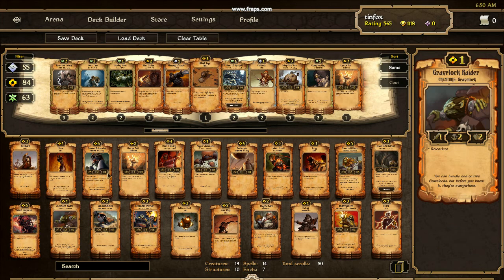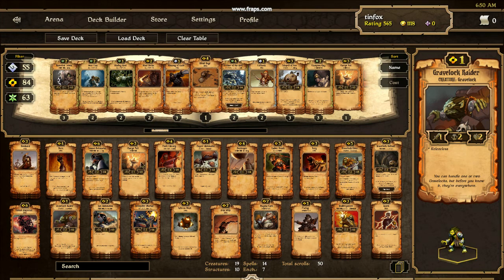Scrolls: Tinfox's Road to Beta: Energy Part 7.1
The combination of a new computer and a new patch makes for some silly videos as we wrap up Road to Beta: Energy